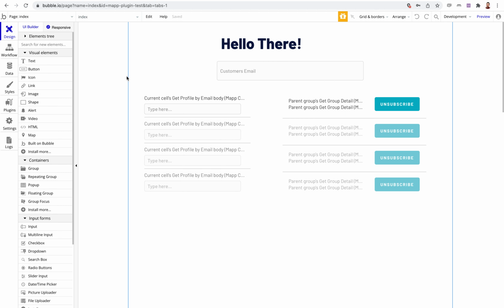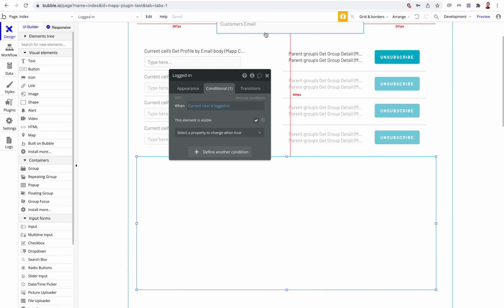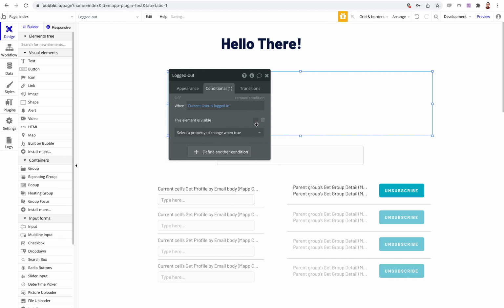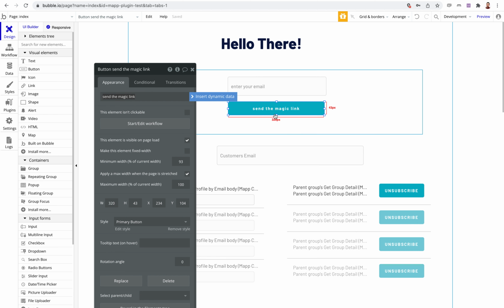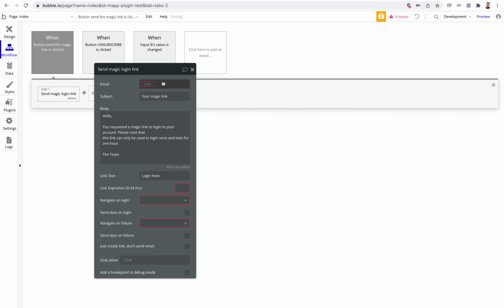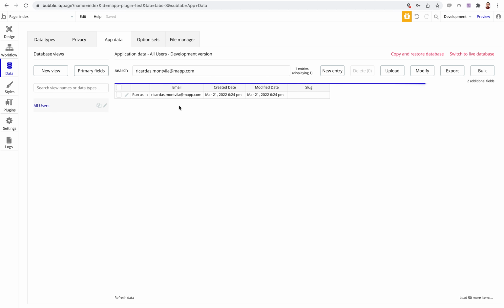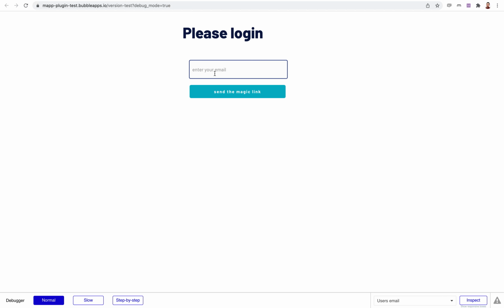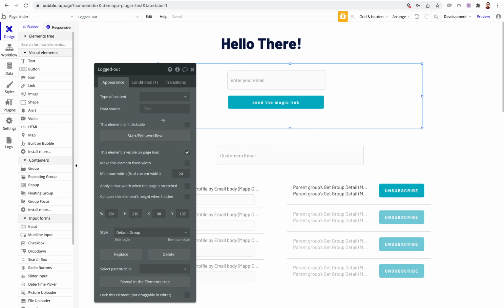Bubble.io authentication magic link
Quick how-to showing you how you can secure your clienteling app.